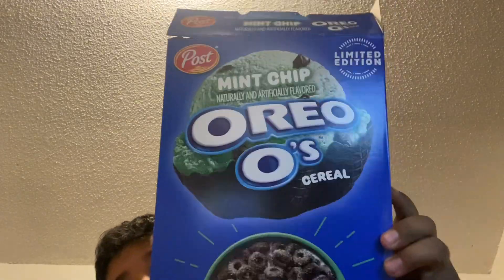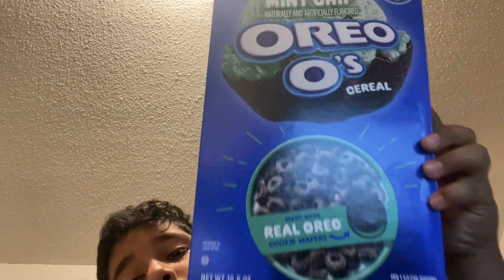Trying limited edition food episode 29